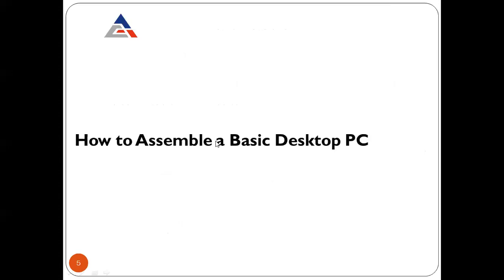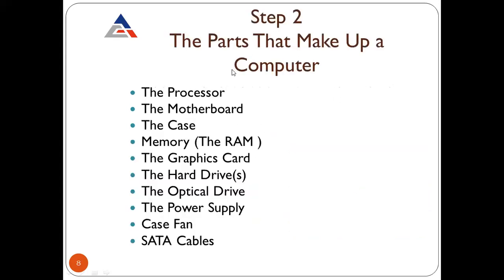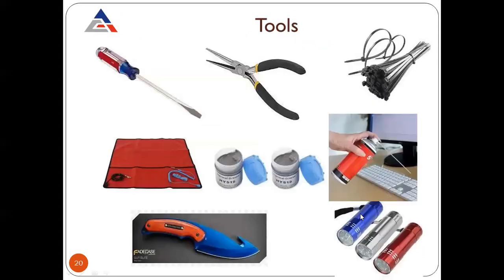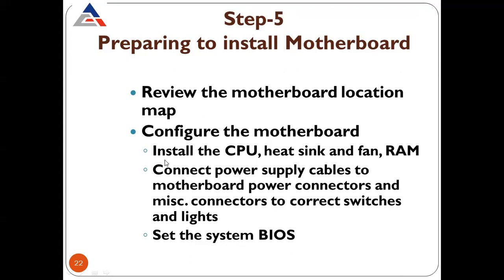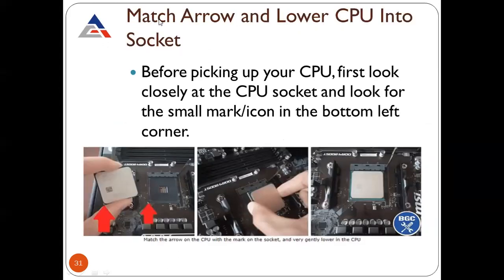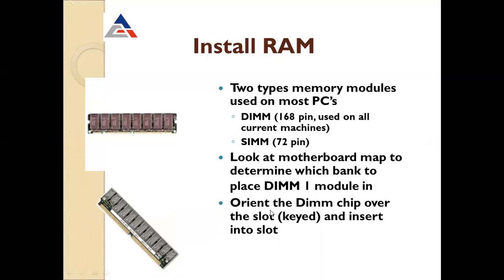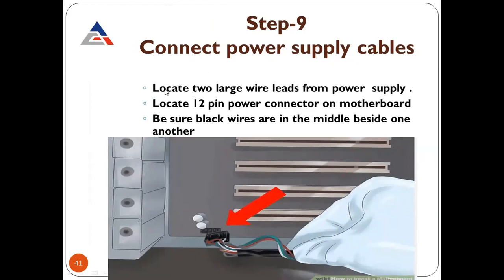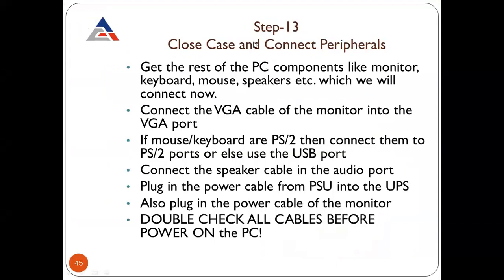Lecture 3 | Part 1 | Introduction to motherboard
Learn about Motherboard and its various components